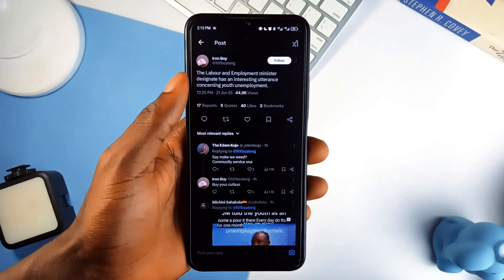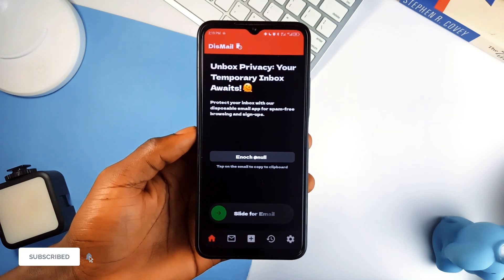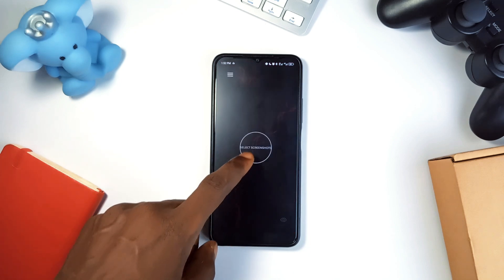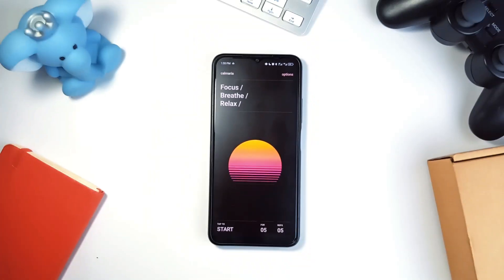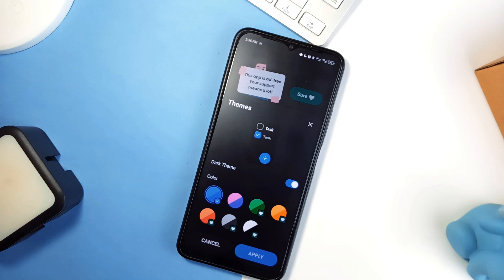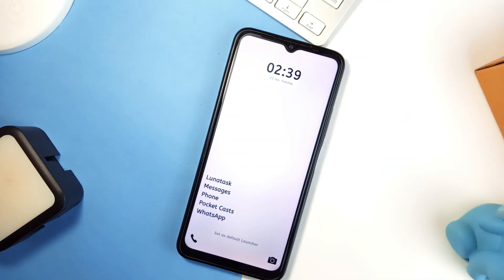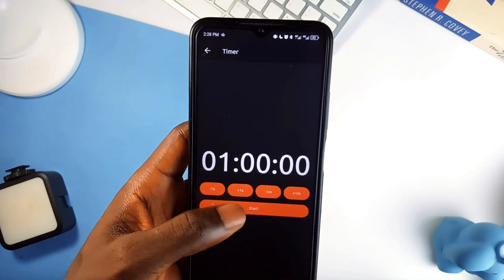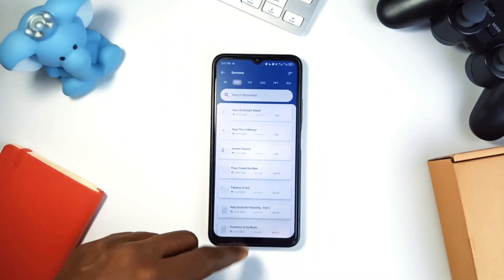10 MUST HAVE Android Apps YOU SHOULD INSTALL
You know, Android is a vast universe of apps—some popular, some hidden gems you’ve probably never heard of. Today, we're diving deep into 10 apps that’ll change the way you interact with your phone. From smarter screenshot tools to privacy-focused email generators, these apps are designed to make life easier, more efficient, and even a little calmer.

🔵 APPS MENTIONED

🔷 TIMESTAMPS

00:00 - Tweet2pic
00:57 - Dismail
01:43 - Autocrop
02:23 - Groovy
03:12 - Calmaria
03:55 - Todo One
04:45 - Stitch Photos
05:29 - Phone Detox
06:31 - Toolbox
07:17 - DocsWallet
08:05 - Outro